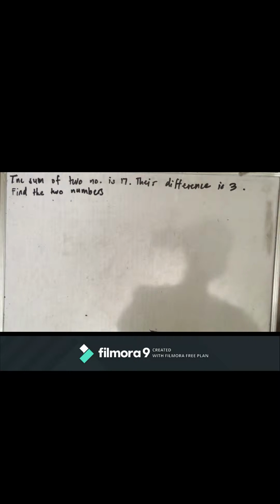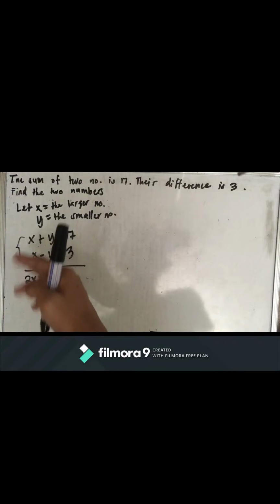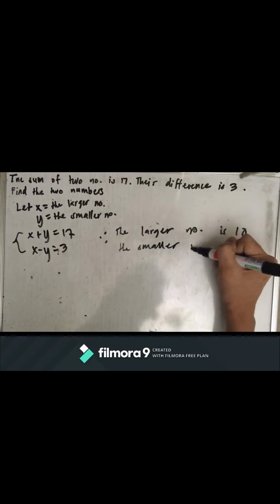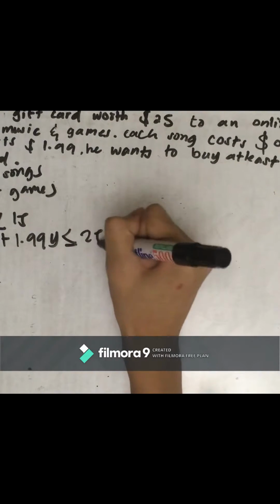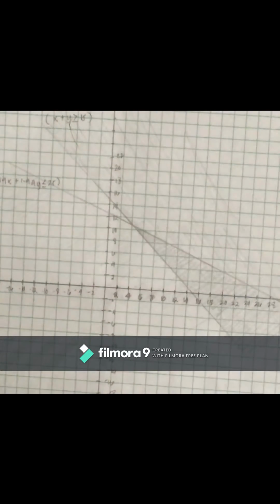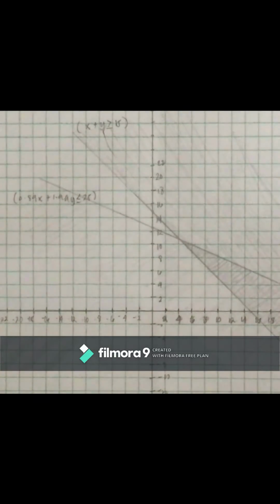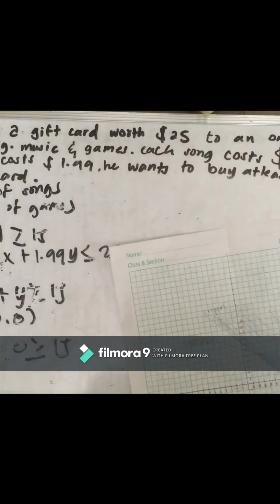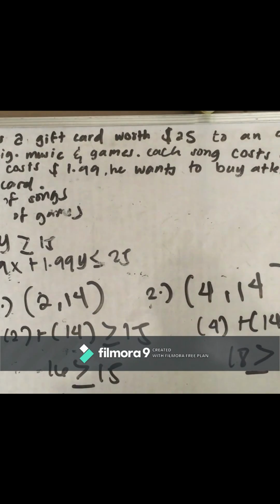Learn Solving Linear equalities and inequalities (Word Problems)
for Mr. Cabuenas